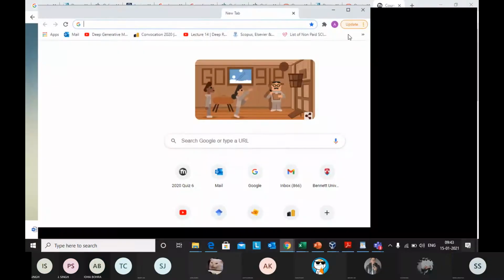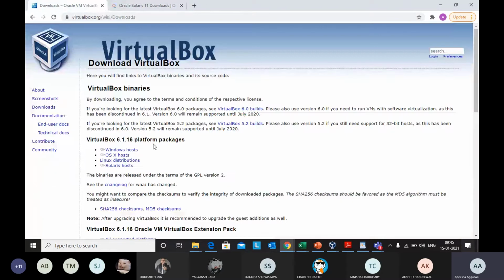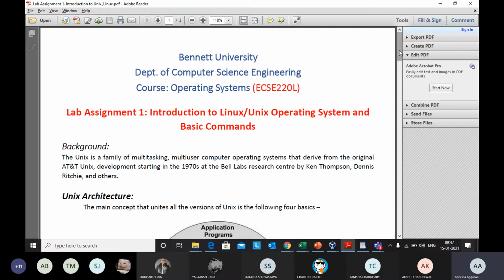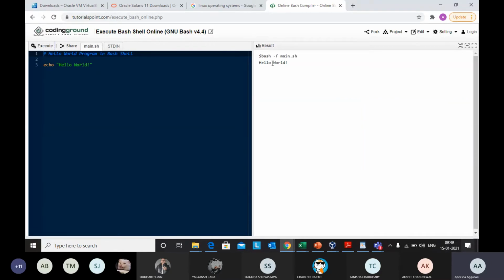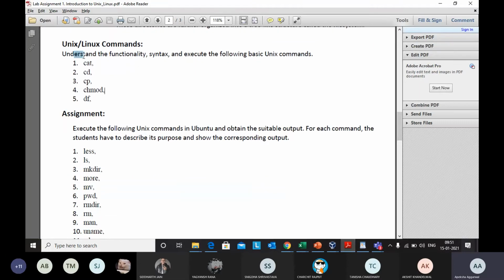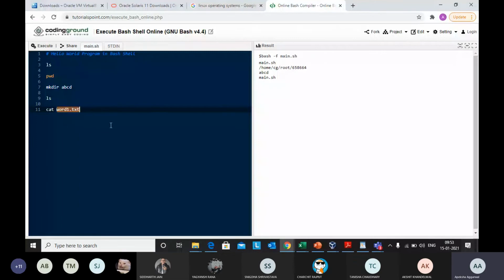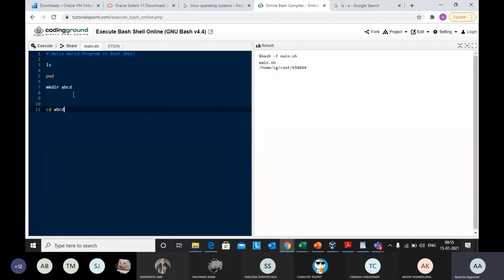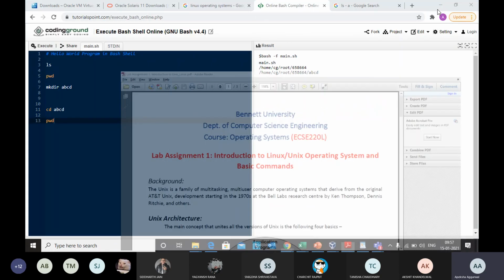Operating System Lab 1: Basic Commands for UNIX/LINUX Programming